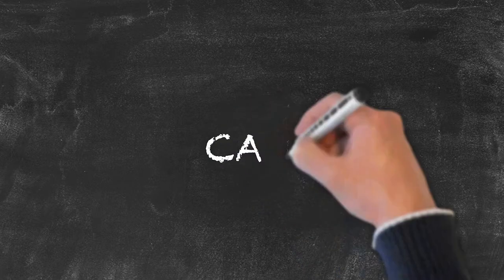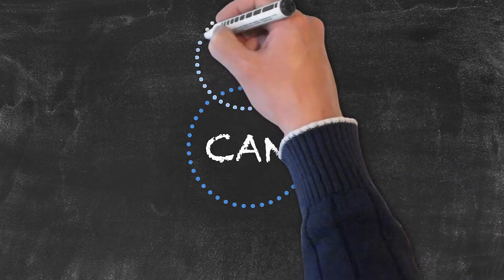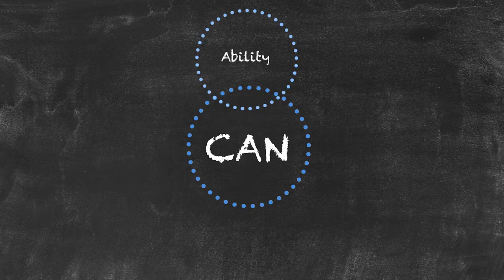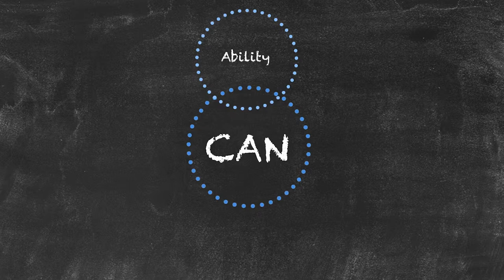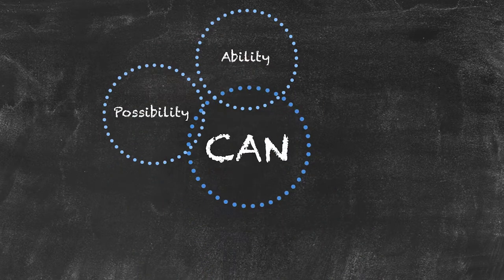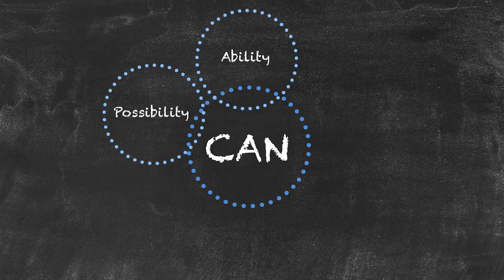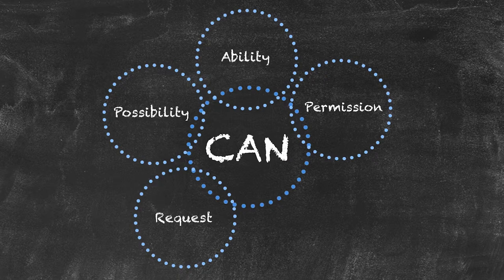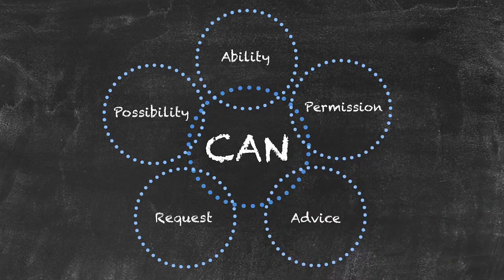The modal auxiliary verb "can" | Modals and Passive Voice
This video focuses on the modal auxiliary verb "can". In the classroom, you probably initially introduce the word "can" in the context of ability. However, there are more usages, such as possibility, permission, request and advice.